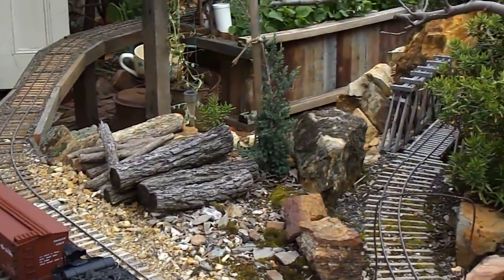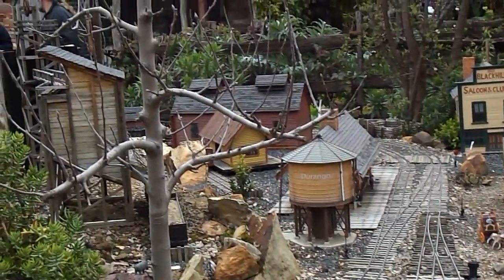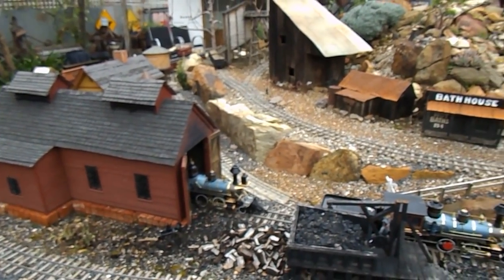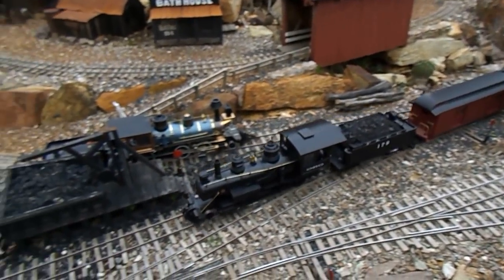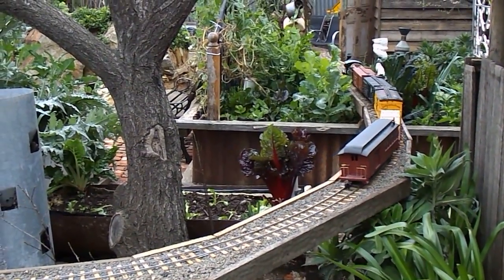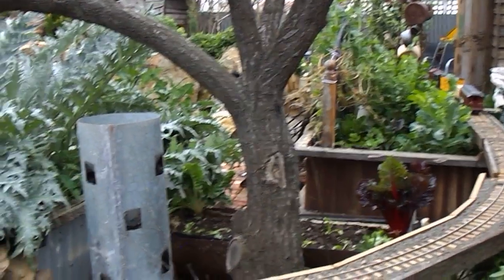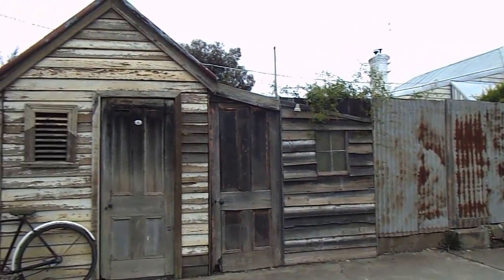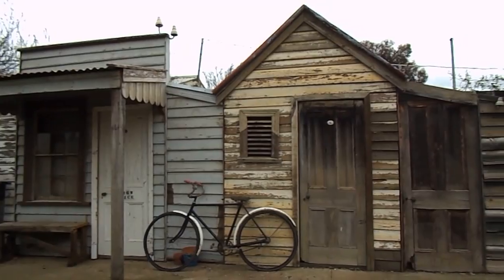Wild West Railroad in Maryborough, Vic., Australia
Maryborough (Vic) couple Brent and Philippa have created the most amazing back yard. Using mostly recycled materials, they have a large model railway laid out around their yard, with tracks also running through wonderfully productive raised vegetable gardens.
Brent based this railway on the Florence & Cripple Creek and the Denver & Rio Grand Western railways in the Denver Colorado, USA. He built everything using photos as a guide to the buildings and design.
Today they opened their yard for people to view this amazing setup. Entry was a gold coin donation with the proceeds going to the Heart Foundation. There will be another open garden in two weeks time on September 18th 2016 and on future dates as well.